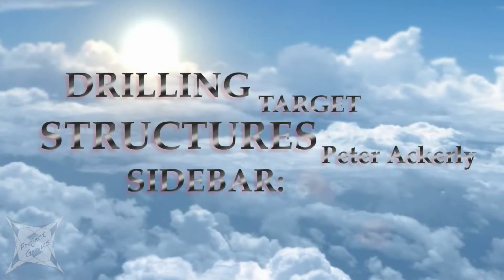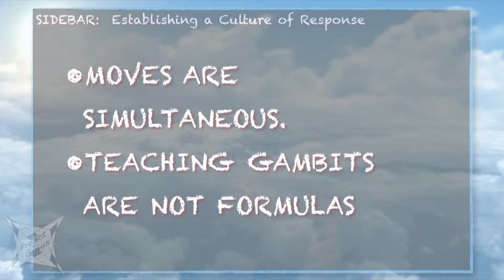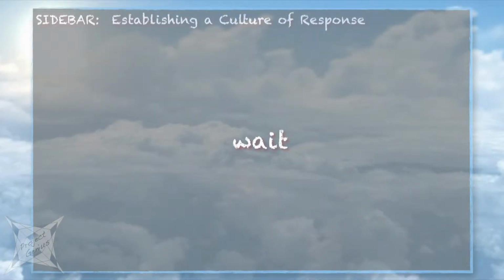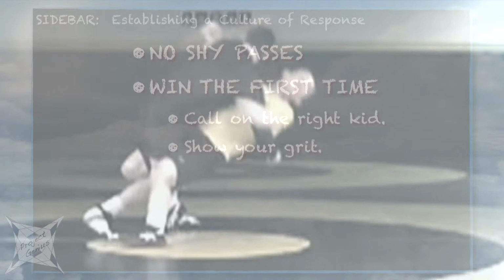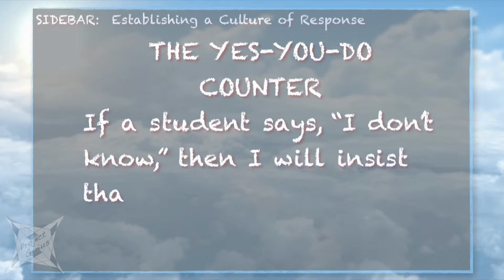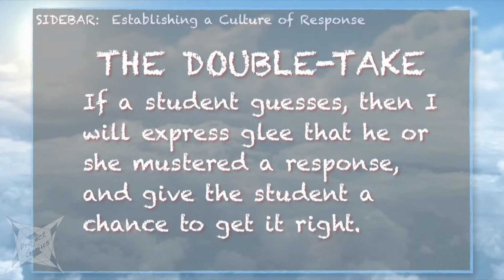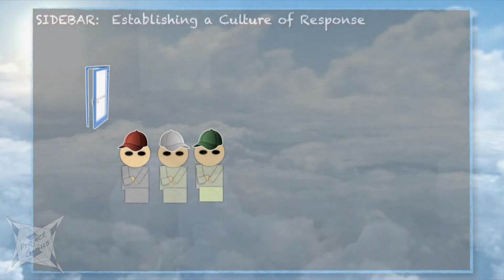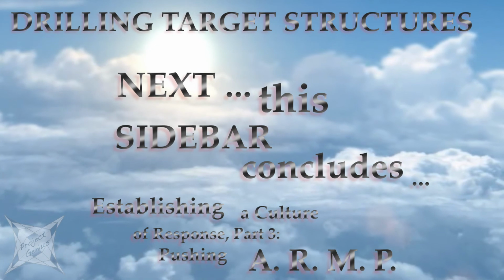Drilling Target Structures SIDEBAR Establishing a Culture of Response, Part Two.mov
This is part of a series of videos on the subject of drilling target language structures in oral communication classes.  The particular teachers that I made it for are foreign English teachers working in Japanese high schools and junior high schools, but probably similar principles aply to a variety of environments.  Typically, foreign teachers don't push this element of their in-the-room execution hard enough, focusing more on "creating a communicative atmosphere."  The result is that the kids don't develop communicative proficiency because while the foreign teacher's games, "discussion" activities, and role plays might be fun or might feel authentic, the kids can't actually produce or hear or manipulate the structures necessary to really engage each other in those activities.  Building a foundation by finding ways to engage the kids on a deep level with the rhythms, melodies, and structures of English will actually make the communicative aspect of what language teachers do more effective.